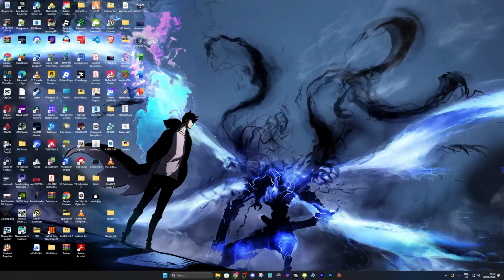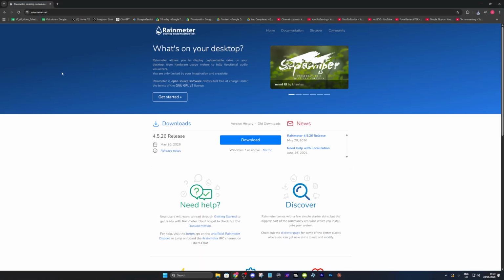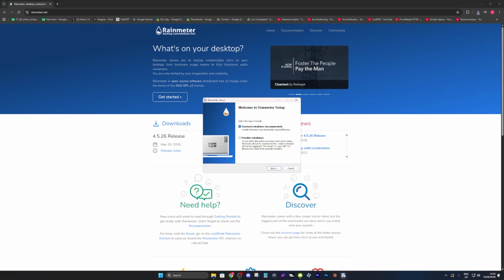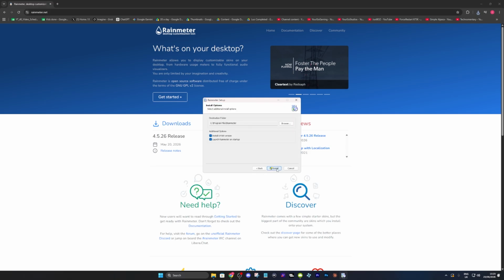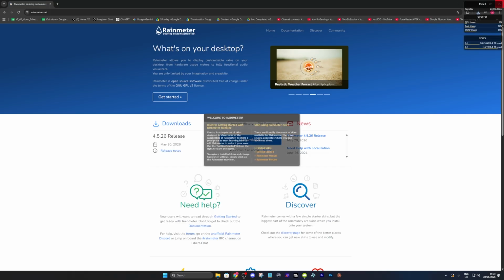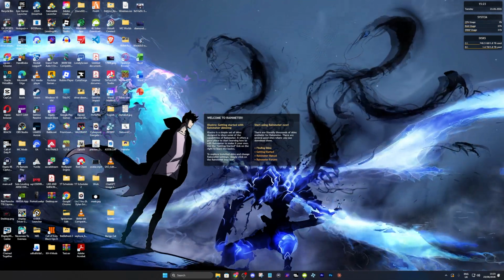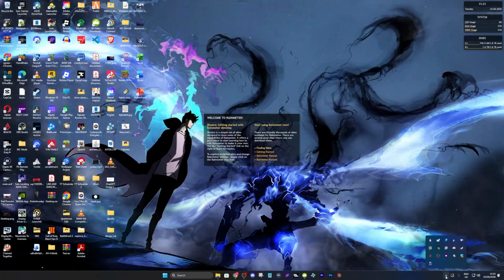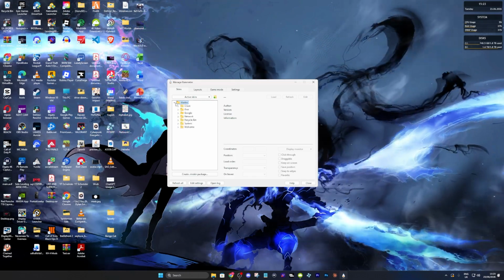How To Use Rainmeter In Windows 11 - Full Guide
How To Use Rainmeter In Windows 11 - Full Guide, Use Rainmeter In Windows 11 - Full Guide